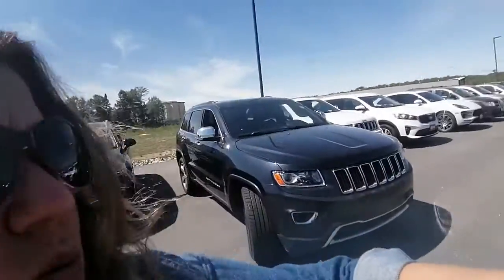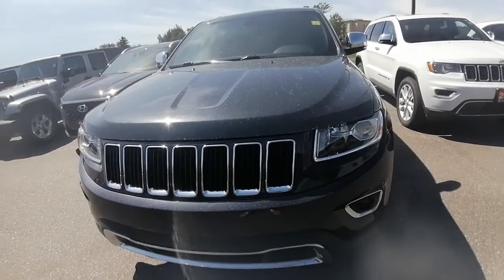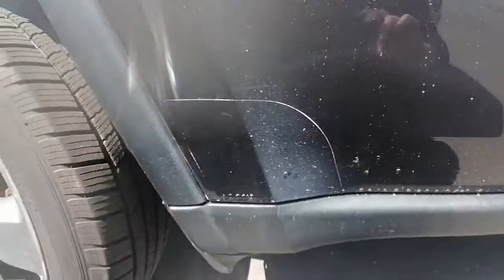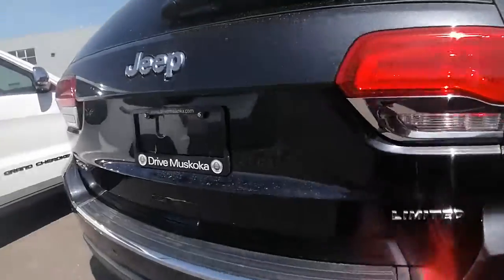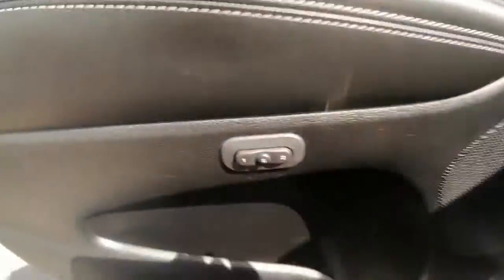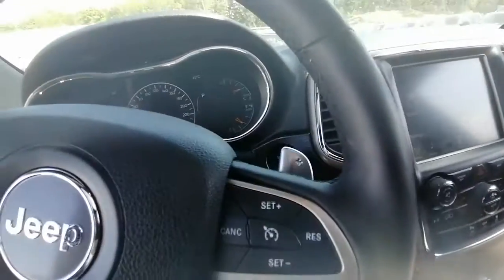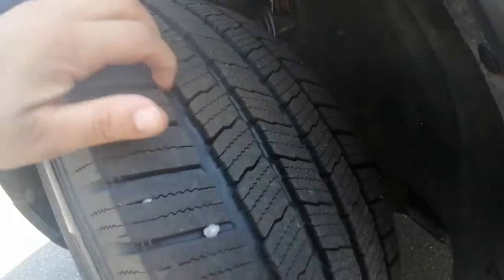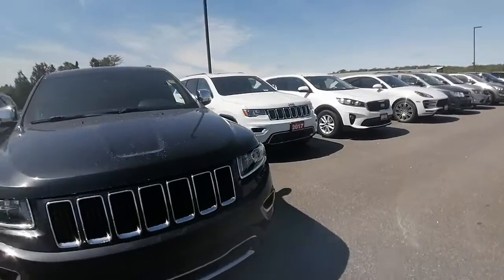2014 Jeep Grand Cherokee Limited for Sarah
Armstrong Dodge is a Chrysler, Jeep, Ram and Dodge dealer located in Huntsville, near Parry Sound and part of the Muskoka region of Ontario. We have a great location in the Ontario lake country and we regularly see visitors from across Canada moving through just to see the natural beauty of our area. While our town may be small, we work hard to give you the best customer service that even the biggest dealerships could be envious of.